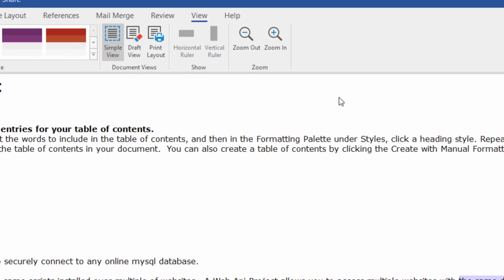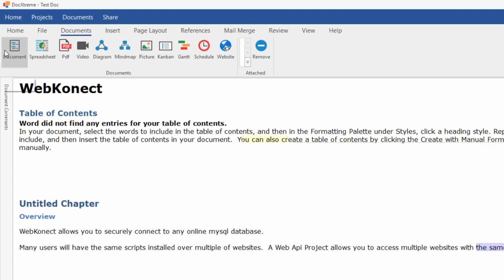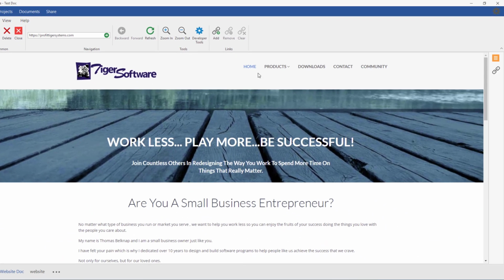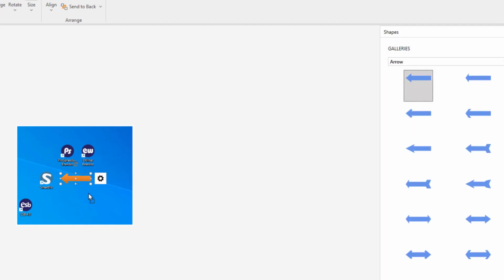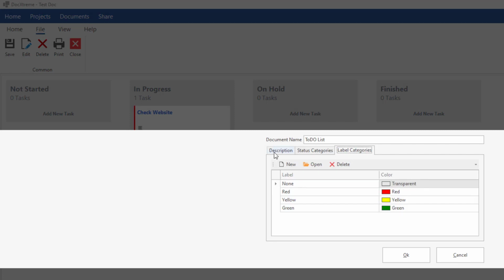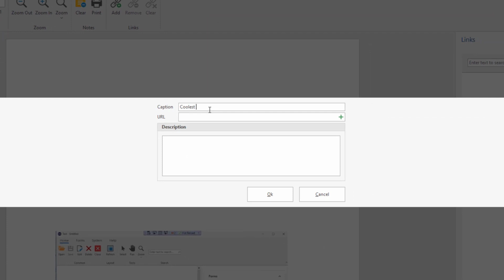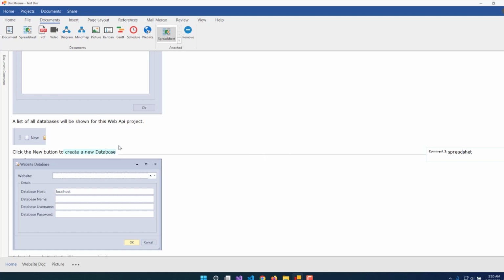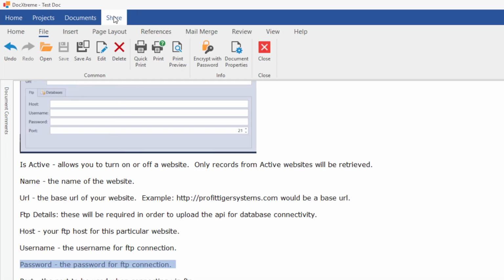Different Way To Write Books And Content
DocXtreme changes the way you create beautiful content.